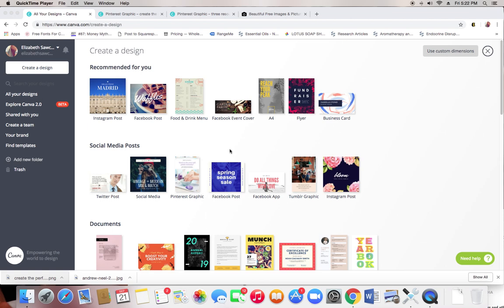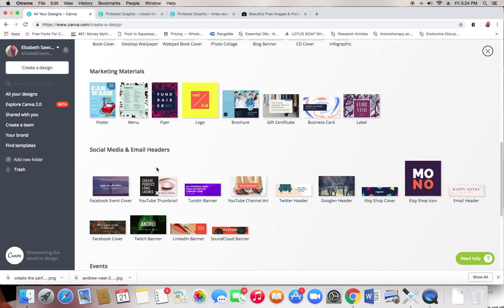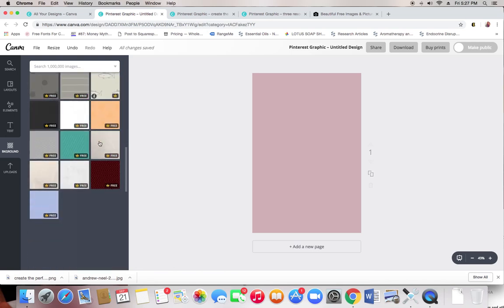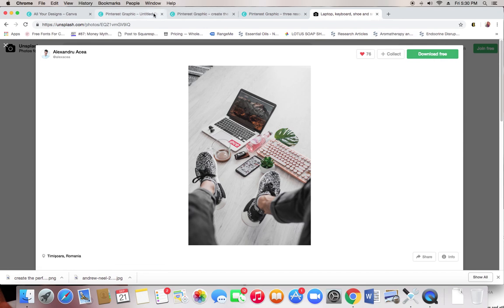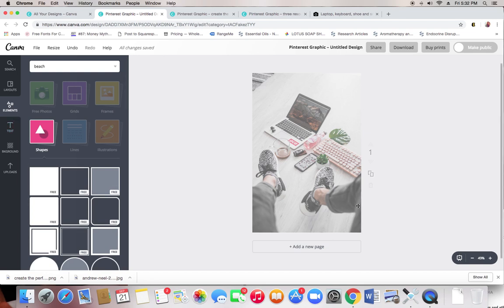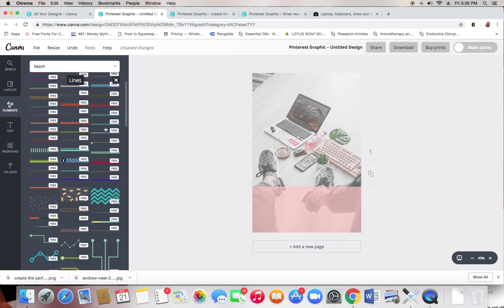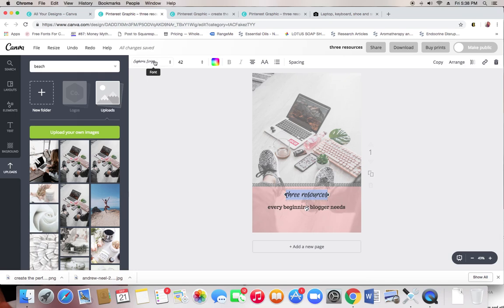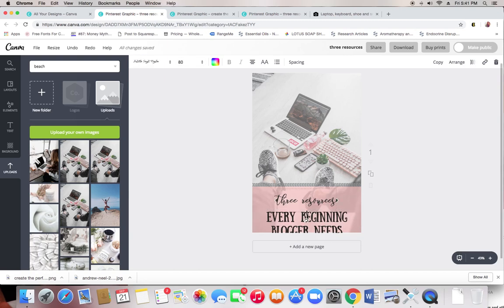HOW TO CREATE YOUR OWN PINS IN CANVA | EASY TUTORIAL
This is a TOTALLY different video from what I have typically uploaded on this channel. I'm so excited to share the tools and tricks I've learned over the years through blogging and more recently, building my business. In this video I walk you through how to create a custom Pin to upload to Pinterest that links directly back to your blog or business website.

If you have any questions don't hesitate to reach out! I'd also be more than happy to create a custom graphic for you. Skip to 4:47 to see the tutorial :)